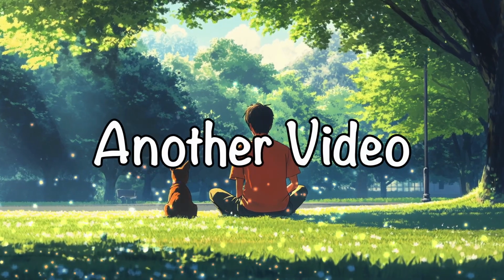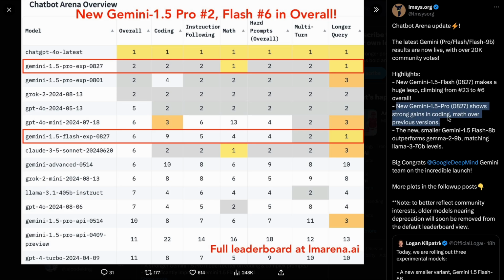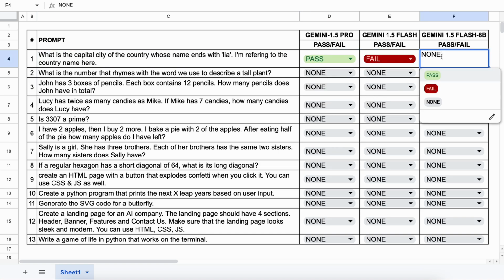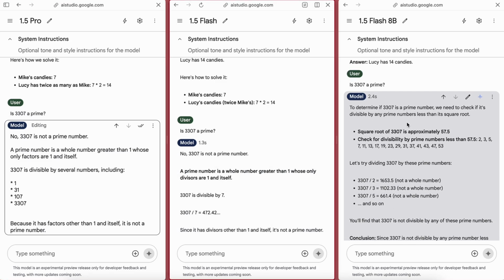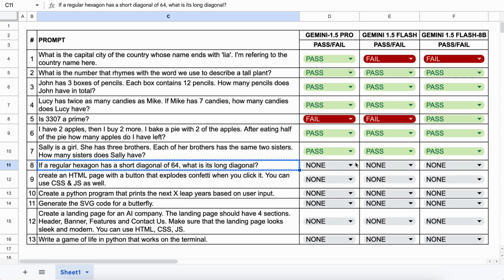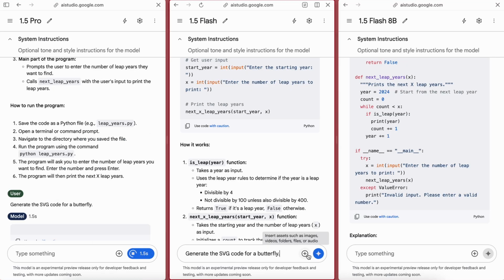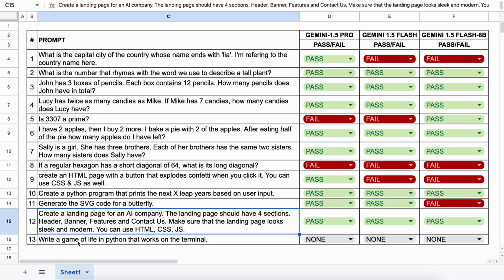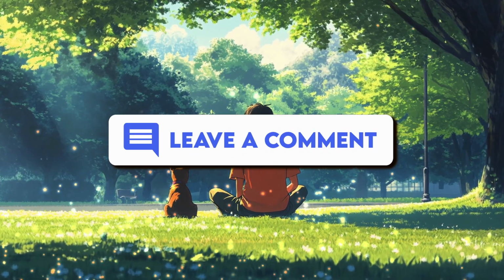Gemini 1.5 EXPERIMENTAL (Pro, Flash, 8B) : New Gemini BEATS Claude? while being Cheap (Fully Tested)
In this video, I'll be talking about the new Gemini-1.5 Experimental Models that are the New Gemini 1.5 Pro Experimental, Gemini 1.5 Flash Experimental & Gemini 1.5 Flash 8B Experimental. This is a very new update by Google to the Gemini 1.5 Models. This new update makes the Gemini model beat Claude-3.5-Sonnet and GPT-4O. The model is now fully on-par with SOTA models and is ranking above every other model in LMSys Arena. This model can be used on Google AI Studio for Fully FREE. It is even better in Coding Tasks and is also really good at doing Text-To-Application, Text-To-Frontend and other things as well. I'll be testing it to find out if it can really beat other LLMs and i'll also be telling you that how you can use it.

Key Takeaways:

🔥 Google's Latest AI Models: Explore the newly launched Gemini 1.5 Pro and Gemini 1.5 Flash models with cutting-edge advancements in coding and complex parameters.

💻 Gemini 1.5 Pro's Superiority: Discover how the Gemini 1.5 Pro model takes AI to the next level, showing significant gains in coding and math, ranking No. 2 in the LMSYS Arena leaderboard.

🚀 Flash Model's Leap in AI: See how the Gemini 1.5 Flash has skyrocketed from No. 23 to No. 6, surpassing even Claude 3.5 Sonnet in AI performance.

🧠 Tiny but Mighty: The compact Gemini 1.5 Flash-8b model is proving to be a game-changer, outperforming larger models like Gemini-2-9b and matching Llama-3-70b levels.

🎯 Real-World Testing: Watch as we put these models to the test against 13 diverse questions, from simple queries to complex coding tasks—proving their capabilities.

🎨 AI-Generated Designs: See the AI-generated HTML pages and SVG code that showcase how these models can handle real coding challenges with ease.

🔍 Final Verdict: Find out why these new Google AI models are better than their predecessors and why they might be the next big thing in AI.

Timestamps:

00:00 - Introduction
00:08 - About the New Gemini 1.5 Experimental Models
01:54 - Testing the New Gemini 1.5 Pro, Flash, 8B
08:19 - Conclusion & Ending